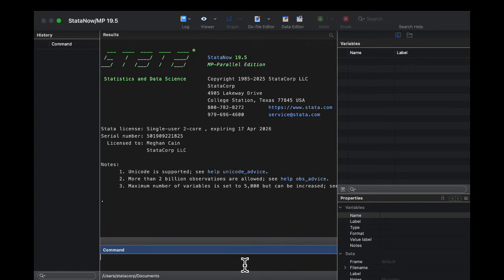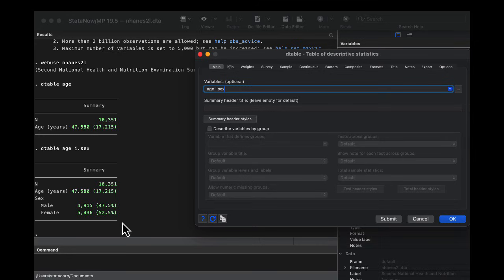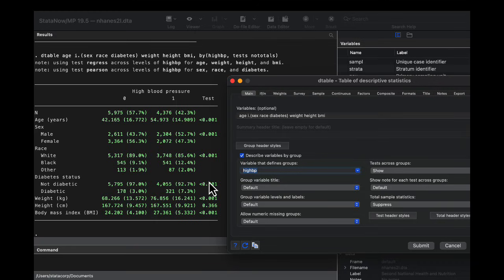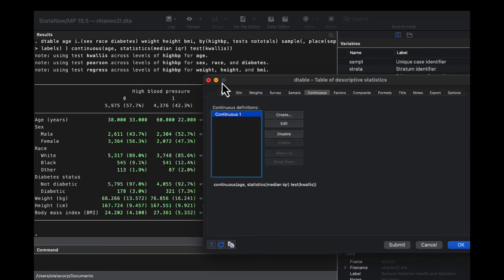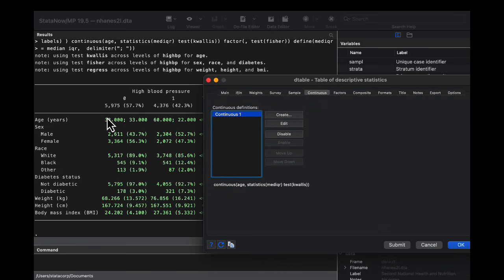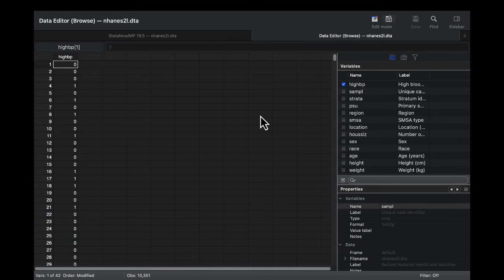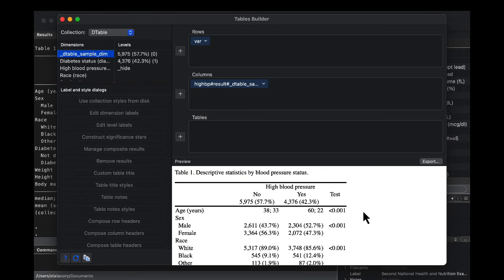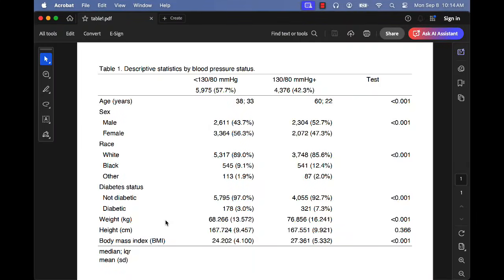Tables of descriptive statistics in Stata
This video demonstrates how to use the *dtable* command to create and customize a table of descriptive statistics.  See the final commands below.

*webuse nhanes2l*
*collect label levels highbp 0 " l.t.130/80 mmHg" 1 "130/80 mmHg+", modify*
*collect style header highbp, title(hide)*
*collect export "table1", as(pdf) replace*